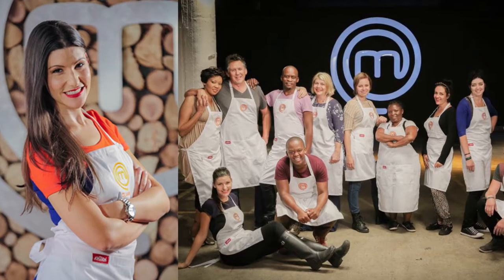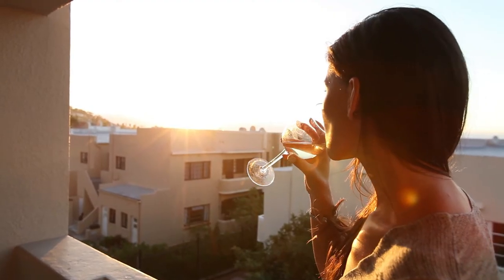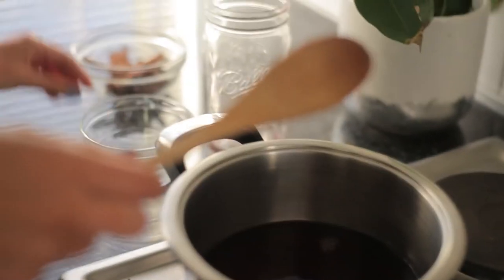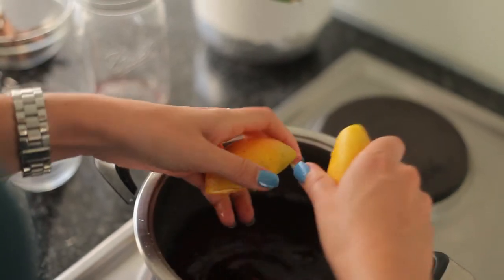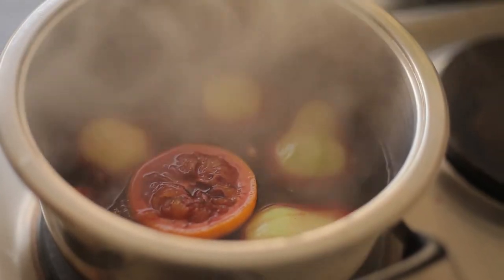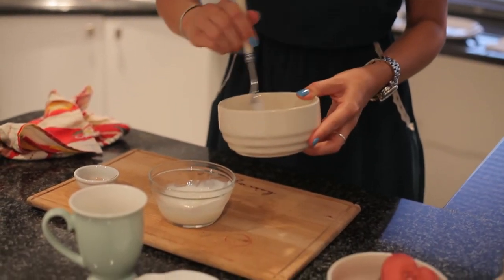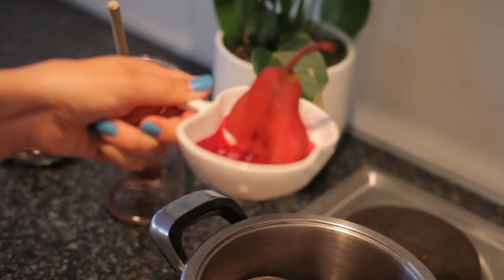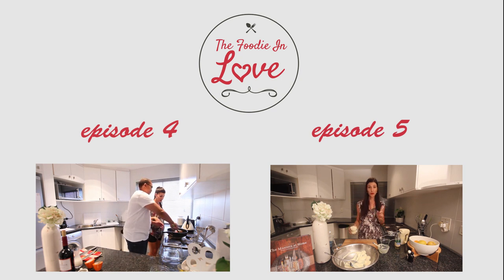Claire Allen- The Foodie in Love- Episode 6- Poached Pears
Making Gluvine is so much fun, your house will smell like Christmas and why not add some pears and make dessert at the same time??? This is a decadent dessert that really is simple and you can prep in advance and serve at a dinner party and look like a total chef in the kitchen .